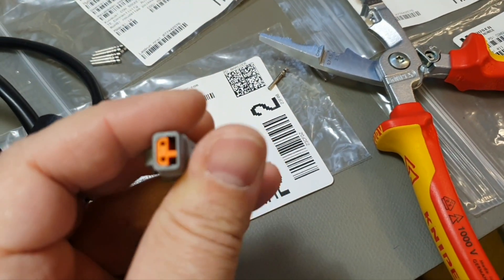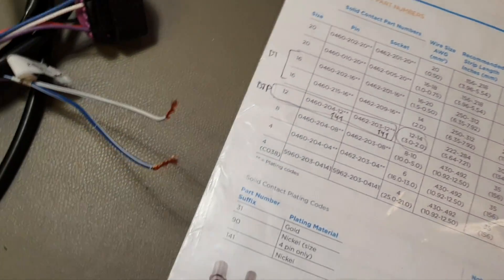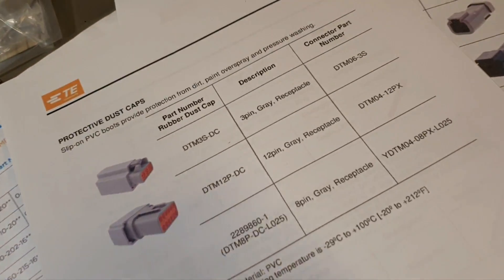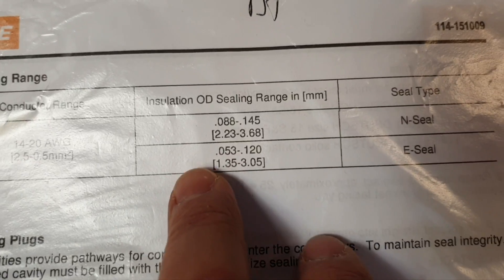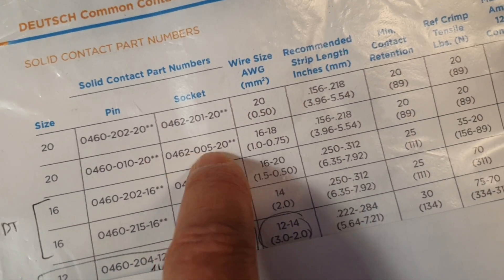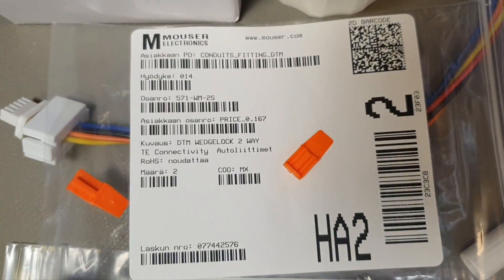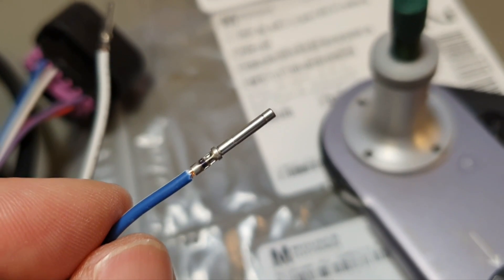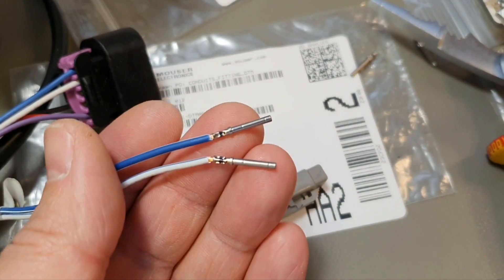DEUTSCH Connectors Basics (DTM Series)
This time we are discussing the miniature series of DEUTSCH connectors using the example of the NMEA 0183 connector project

I don’t put links to the other videos mentioned, look at the playlist in which this video is located - everything is there.

0:00 About the project.
2:05 Opinion on DTM.
3:27 On which side should the RECEPTACLE be placed, on which side should the PLUG be placed?
5:27 N-Seal only.
6:43 Basics about PLUG part numbers and grommet holders (CAP). For cable assembly of the tachometer we install PLUG modification DTM06-2S-E003.
8:26 Contacts SOCKET for the PLUG. We use 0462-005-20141 (nickel).
9:50 Documentation for stripping.
10:28 Wedge lock WM-2S. Crimping.
11:07 Crimping tool.
12:58 Bad crimping, why?
14:49 Connector assembly. Opinion on DTM has changed.
16:14 About RECEPTACLE part numbers. We will use DTM04-2P-E003 on the boat side.
17:11 Contacts PIN for RECEPTACLE. We use 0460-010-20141 (nickel) and wedge WM-2P.
17:53 Assembly of RECEPRACLE in the boat: TX to 1, GND to 2.